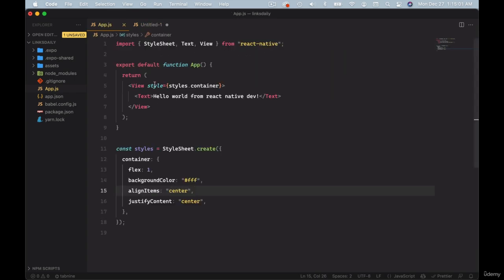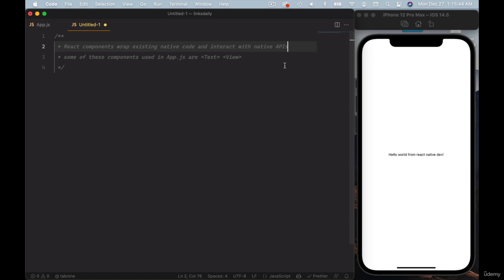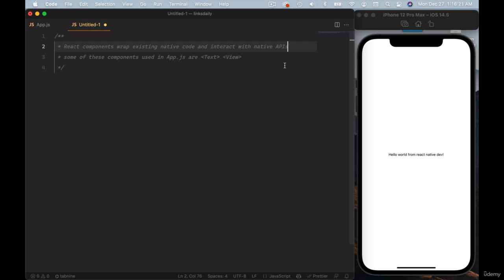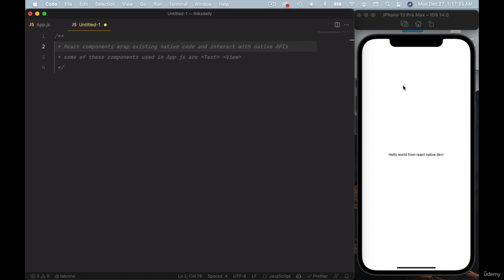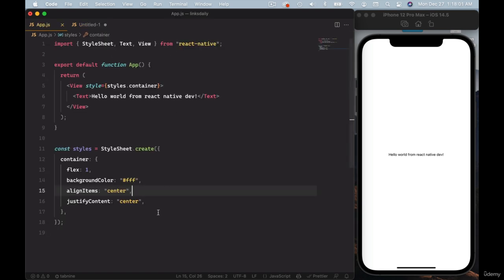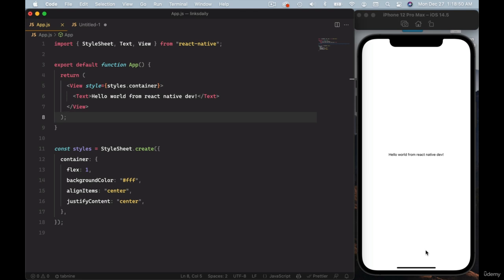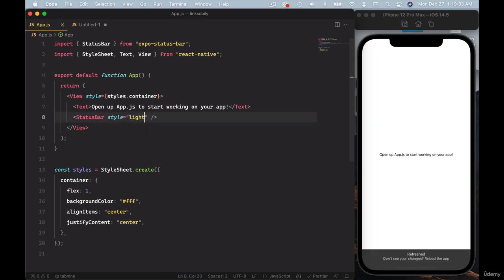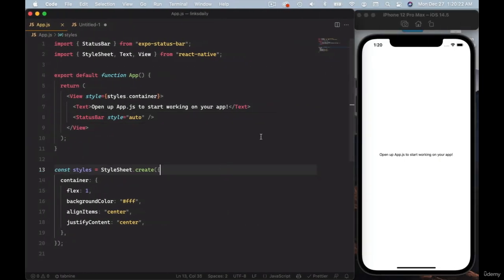Understanding native components || React Native beginner tutorial English 2024 #1